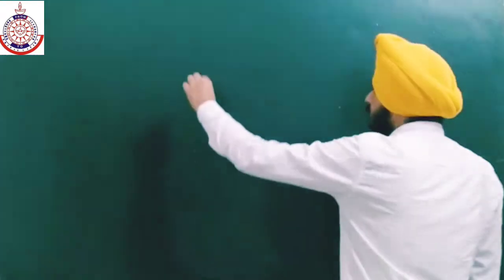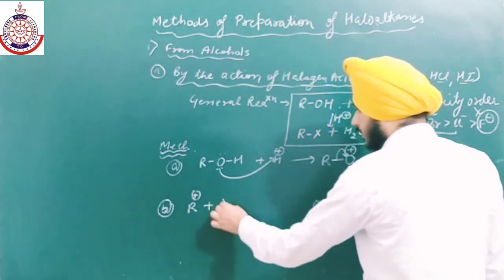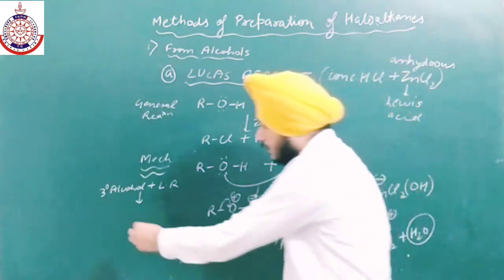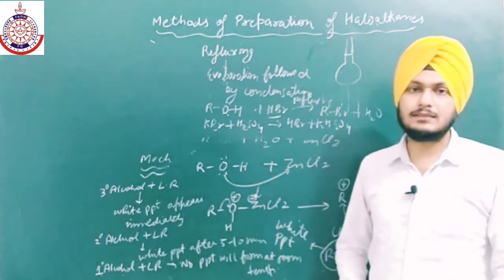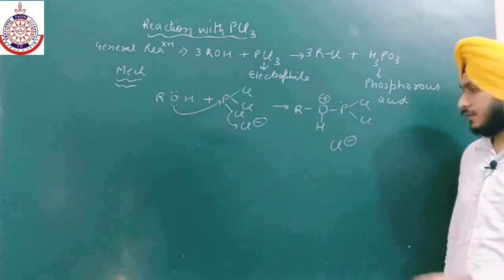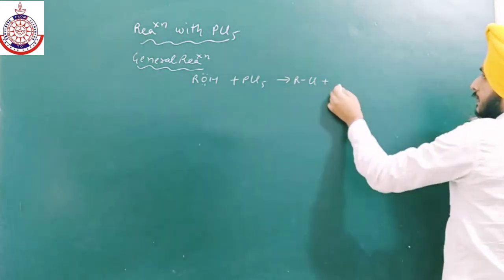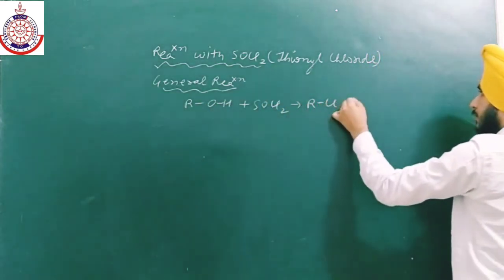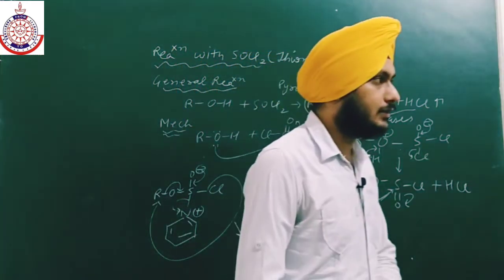CLASS 12th - HALOALKANES AND HALOARENES (Lec-3)|PREPARATION OF HALOALKANES FROM ALCOHOLS + MECHANISM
Hello Learners, Today we are going to discuss about the very first method of preparation of Haloalkanes from alcohols with well explained mechanisms.